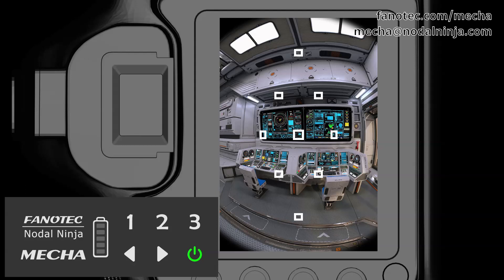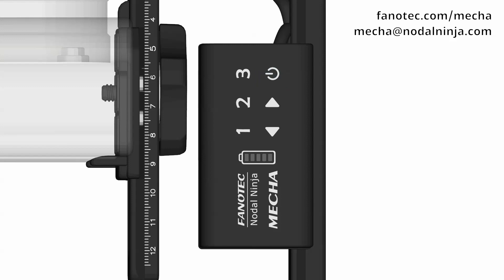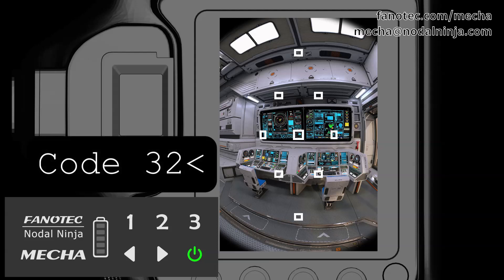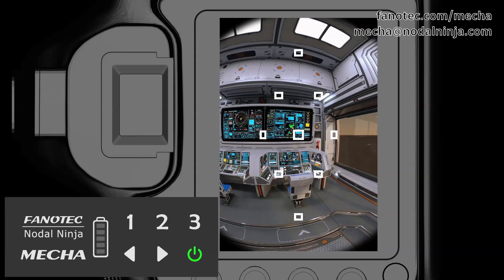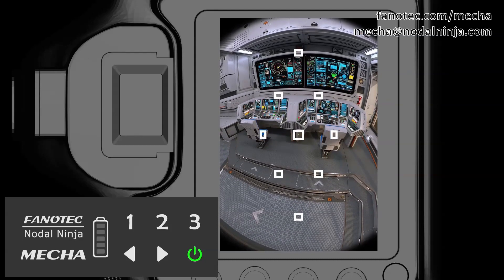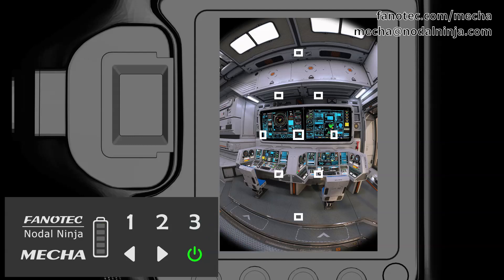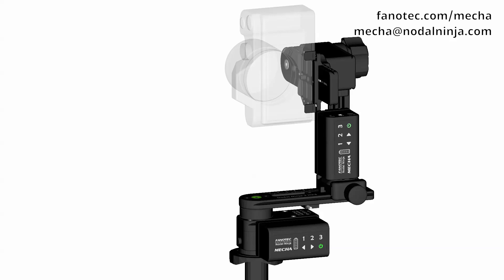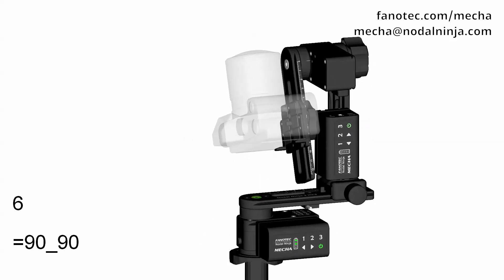Creating a Panorama Preset Without UI - MECHA DAC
In this video we are going to show you how to create a panorama shooting pattern, or preset, for any lens from 4 to 1000mm, including fisheye lenses, using MECHA Dual Axis Combo or MECHA DAC.

All you have to do is press a few times the power button, and MECHA will compute the preset based on the data it receives when you press the button.
Once the preset is created, press a button to assign it to that button, then you can start shooting,  or you can use this preset anytime later.

Power on the MECHA Dual Axis Combo as usual, the horizontal unit first.
Then make sure the upper rail is in the level position.

Place a small object in front of MECHA so that it is right in the center of the frame.
The distance to the target object is not important.
In our example, the target object is a small circle.

The camera and lens must be set the same as for shooting the actual panorama.
Now, using the horizontal MECHA buttons, enter the code 32, and press the left arrow button to confirm.

After entering the code, MECHA waits for two quick presses of the power button, as follows:
1) the first press – in order to trigger the camera,
2) and the second – after the camera is triggered.
After that, MECHA starts to rotate slowly to the right, and you have to press the power button
right after the target object is out of the camera's view.

Then MECHA goes back to the initial position and starts to slowly tilt down
and you have to press again the power button, when the target object is out of the camera's view.

Then MECHA goes back to the initial position and the first three LED lights under the battery symbol start flashing, and MECHA waits for 15 seconds for you to press one of the buttons 1, 2, or 3,  to assign the computed preset to that particular button.

To cancel the assignment, the power button can be pressed instead.

We do not want to cancel, but press button 3 to assign to this button the computed preset.

If MECHA is unable to compute a preset, the LEDs will display the exclamation mark a few times.
Most of the time, this is due to the fact that you did not press the power button as required.

To execute the preset computed by MECHA, make sure the upper rail is in the level position, and press the button to which you have assigned the panorama - button 3 in our example - then press either the left or right button to specify the direction.

This preset can be overwritten, or edited on the configuration page.